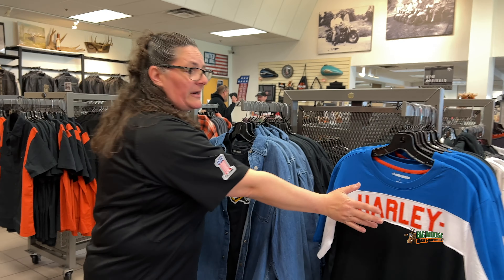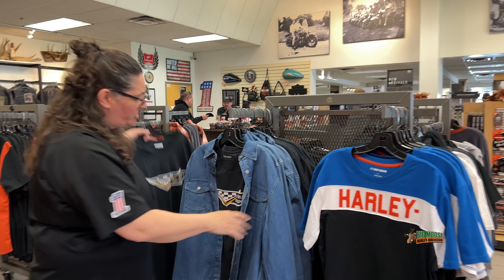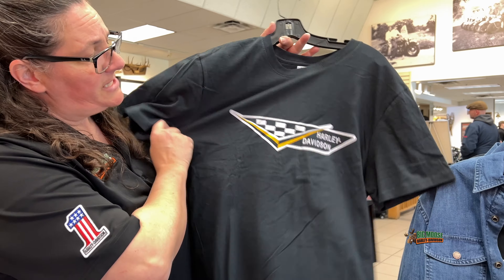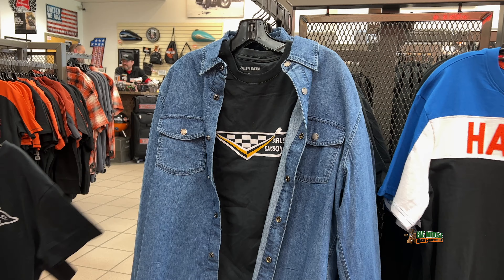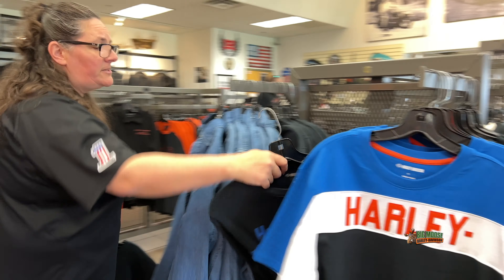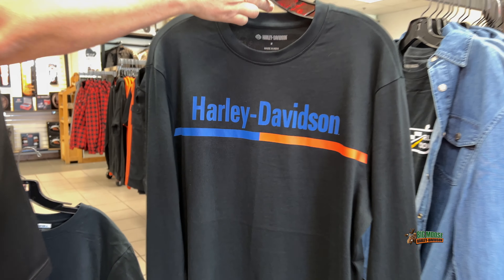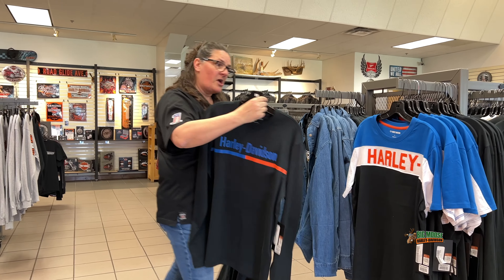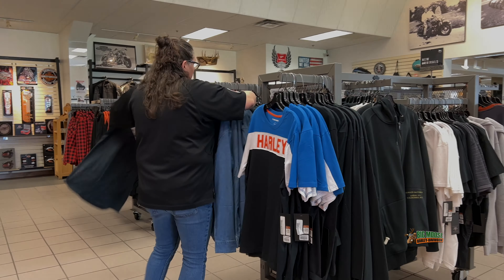New Motorclothes Arrivals! 🤩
Candi keeps bringing in all the good stuff for you!
Shop Big Moose Motorclothes today! 😊